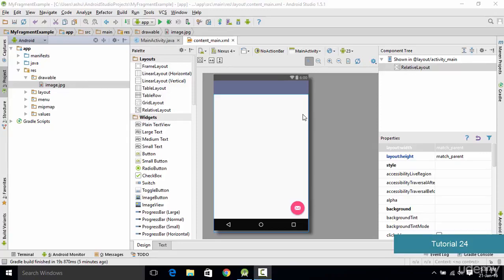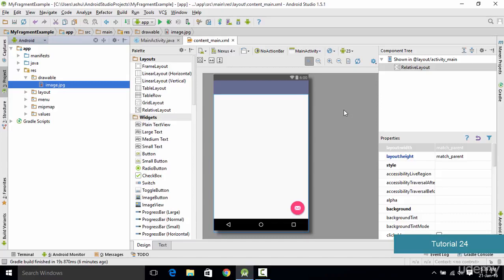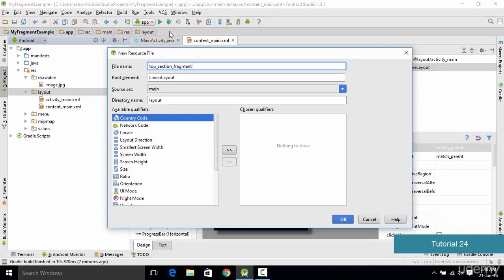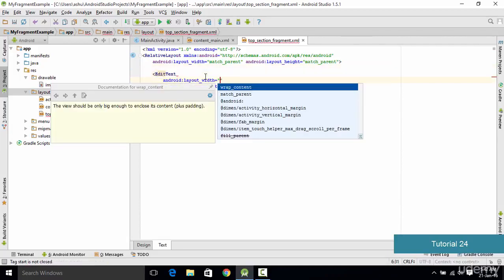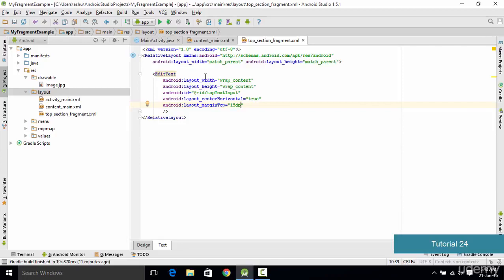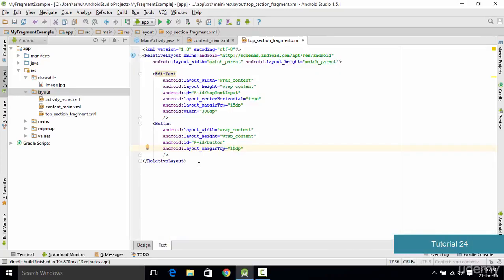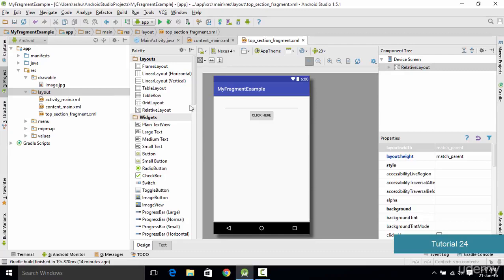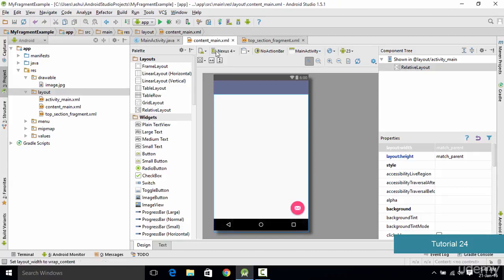024 Designing Top Fragment in android studio